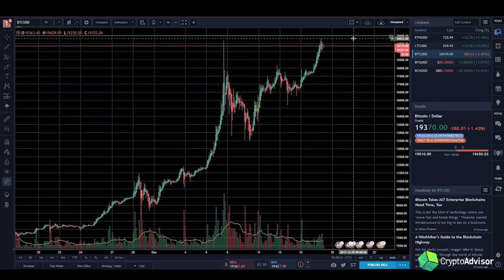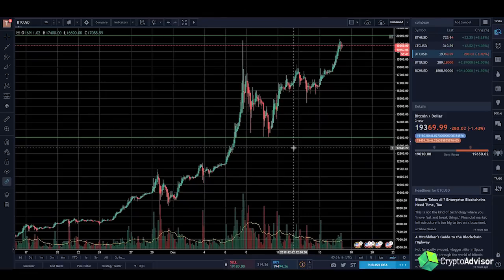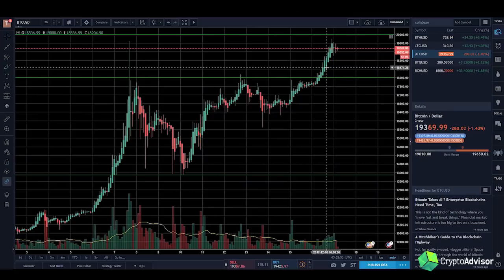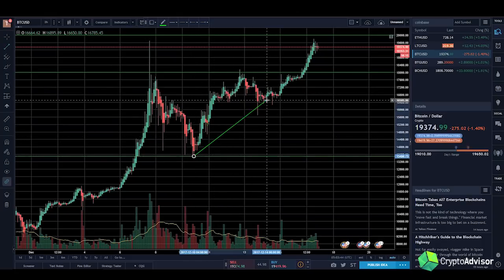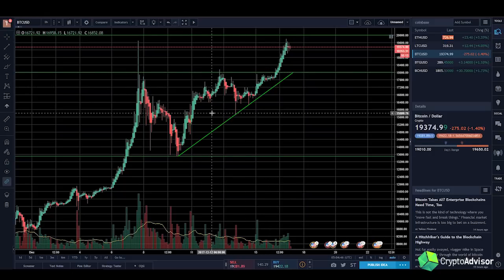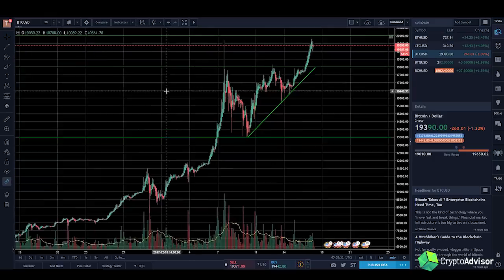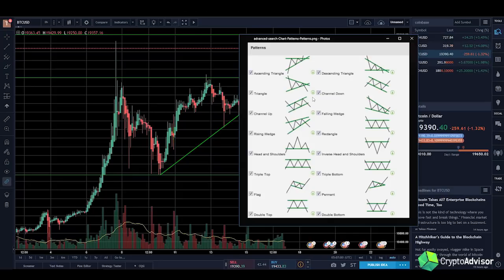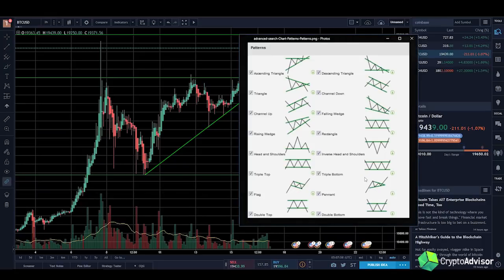Cryptocurrency Trading Basics #1 (Trend Trading)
This is my first video out of a series I will be starting about trading and how to use certain indicators and other signs in the market.